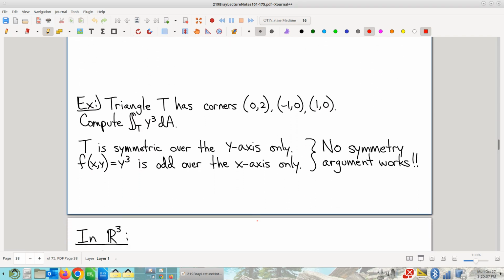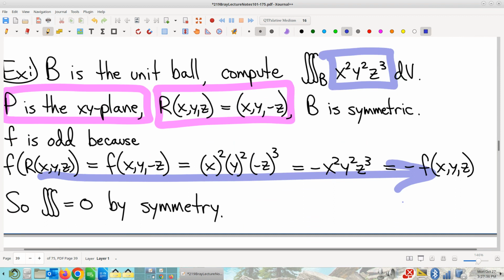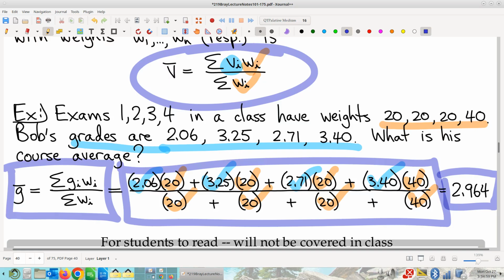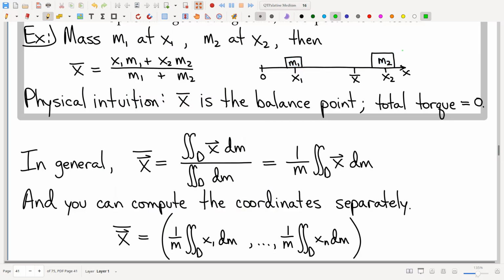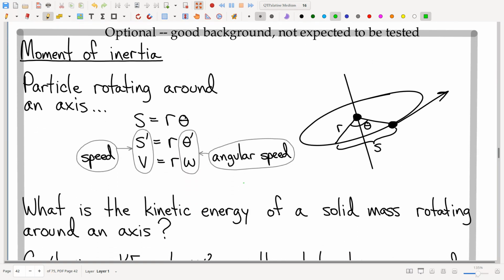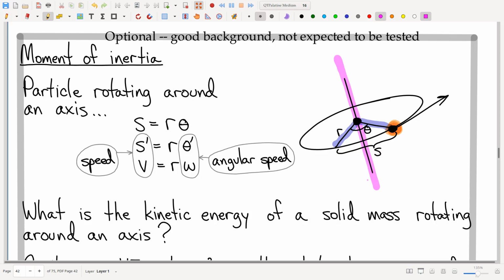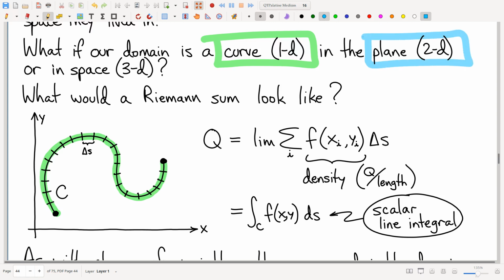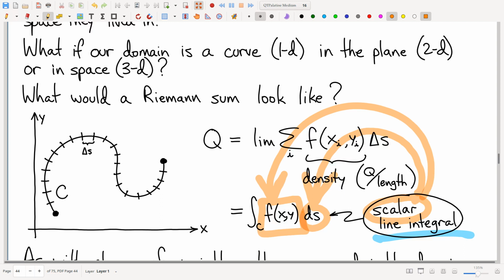2025 10 27 Math219 03